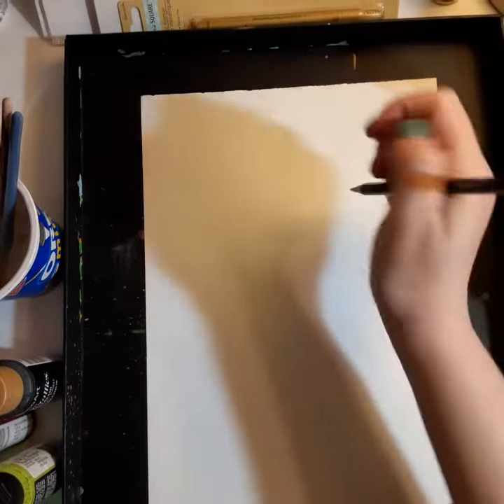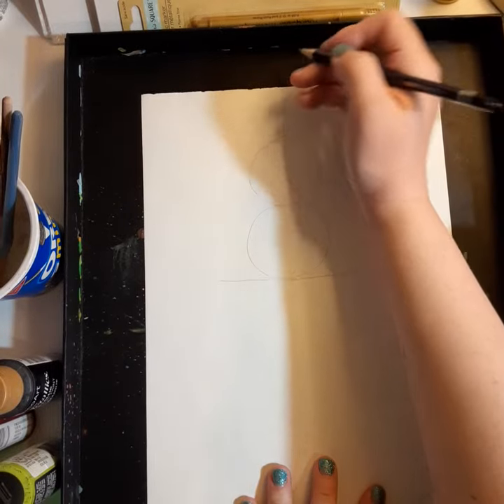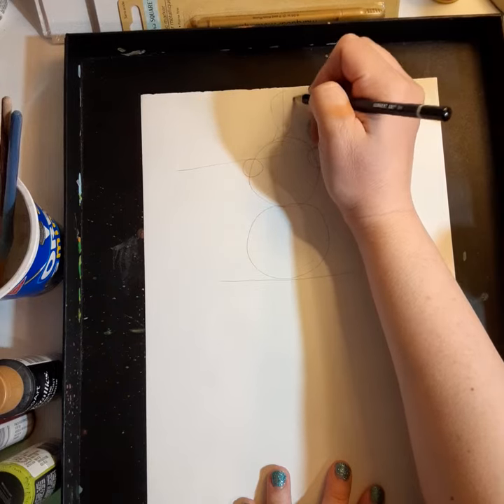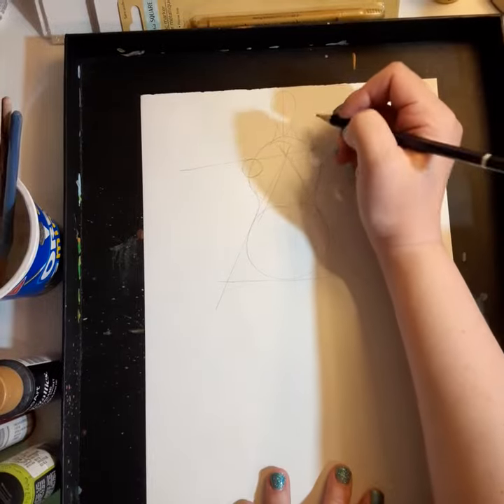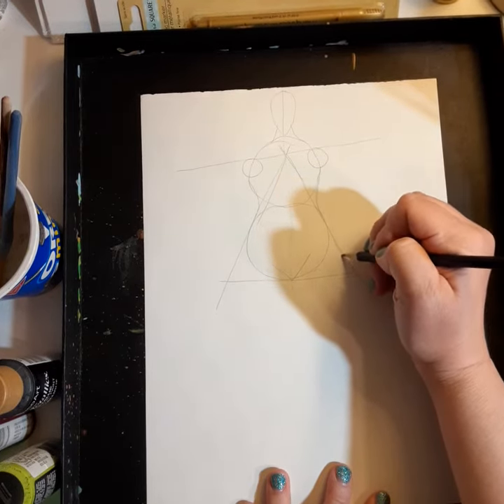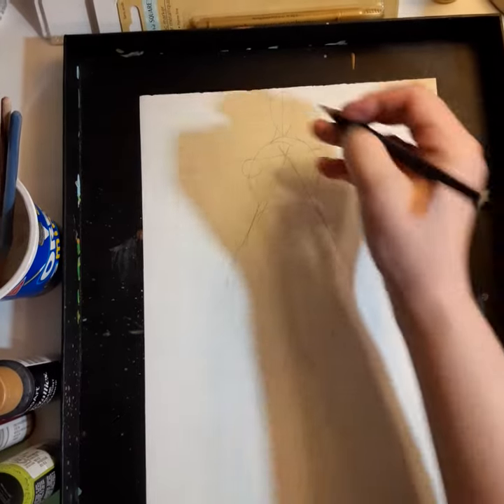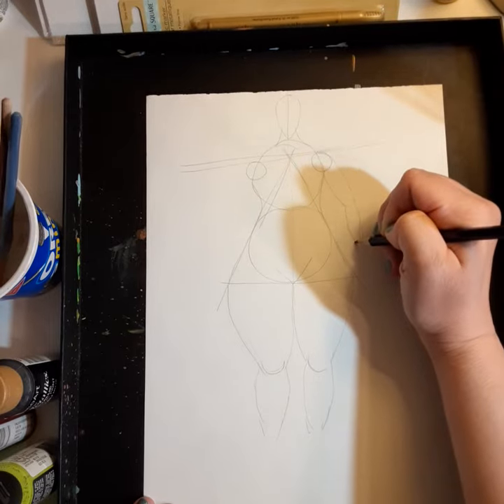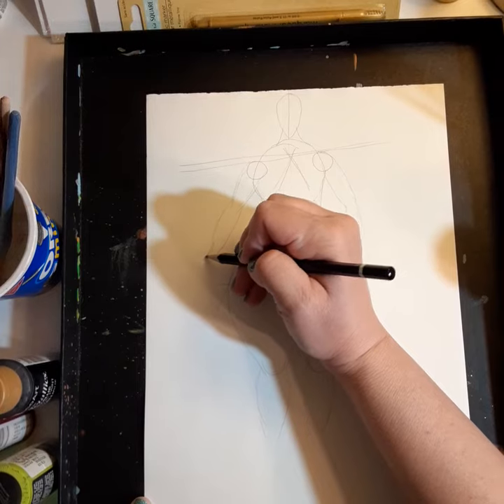Quick Sketch 3: Thick Beauty Part 1 ( Full and unedited)